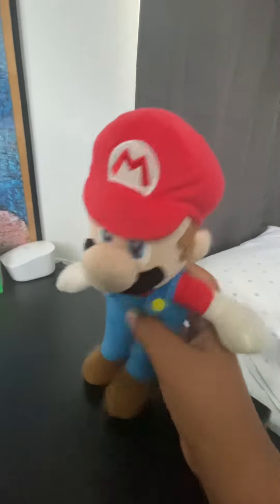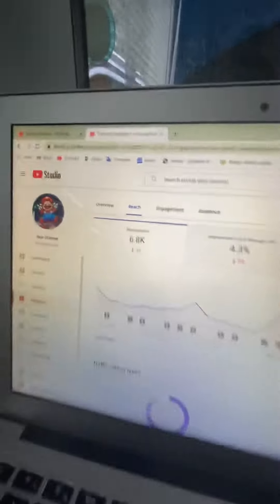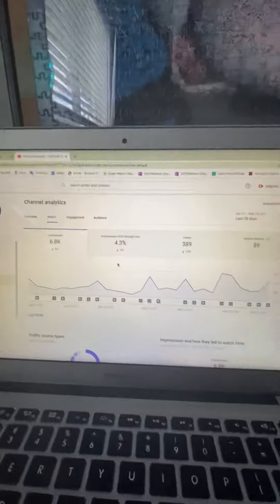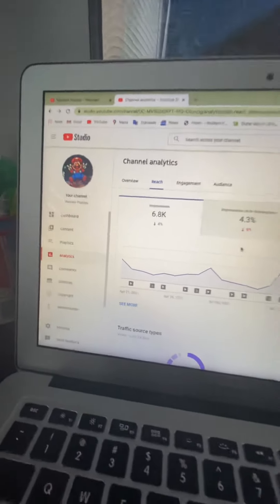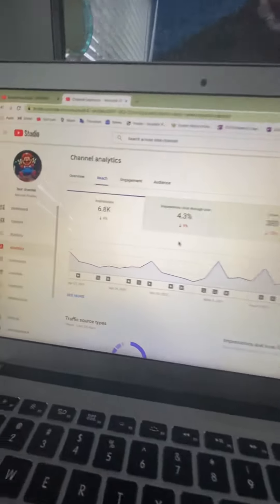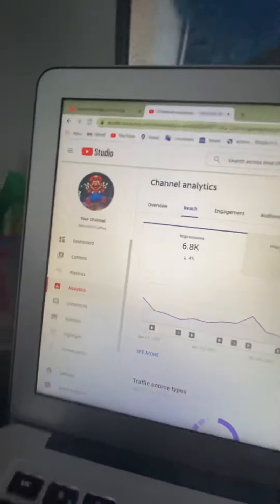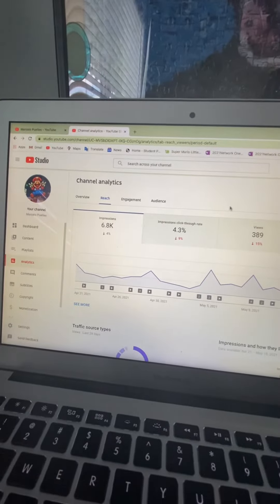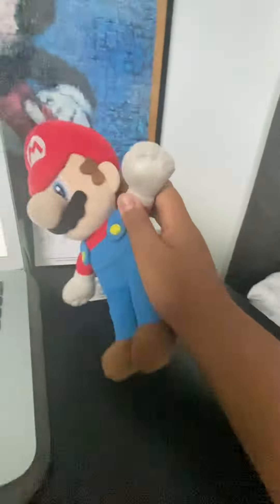There something Wrong with My Viewers